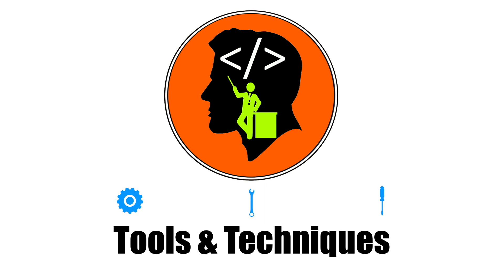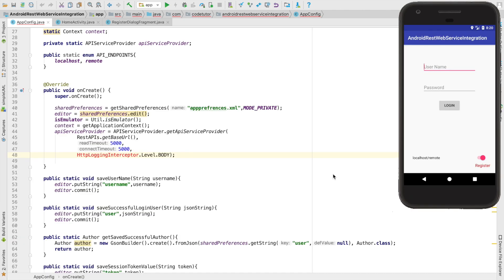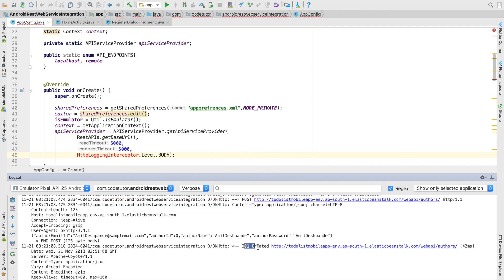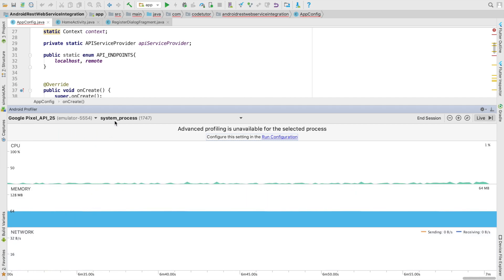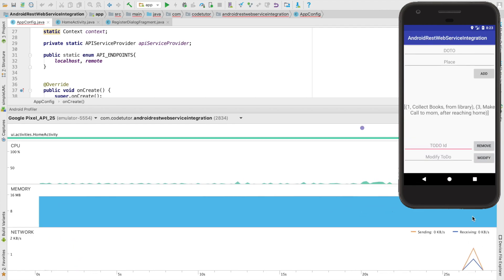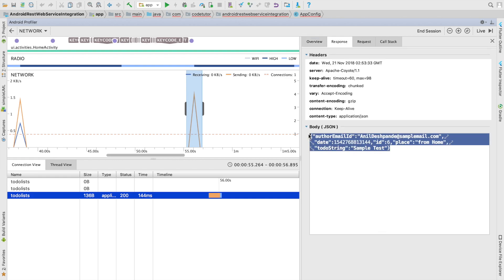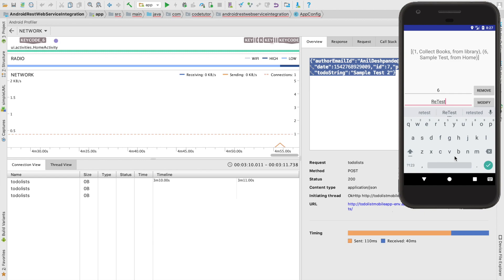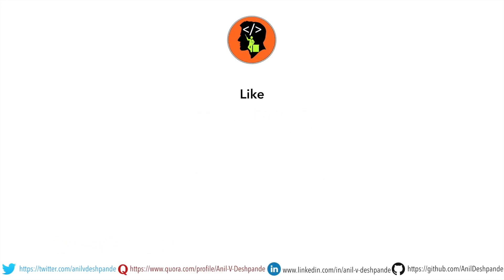Tools & Techniques | Edition - 1 | Android Studio Network Profiler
This is the first edition of tools and techniques. In this video have a look at a very handy tool from Android Studio  - Network Profiler. Most of the Android apps are not stand alone apps. They always have some kind of back end and they are sending the receiving the data. Network Profiler provides us with a very handy mechanism to keep track of what data us being shared between the mobile device and the back end. This can be a very handy tool especially when you are working with.